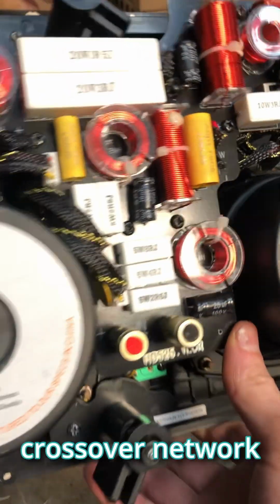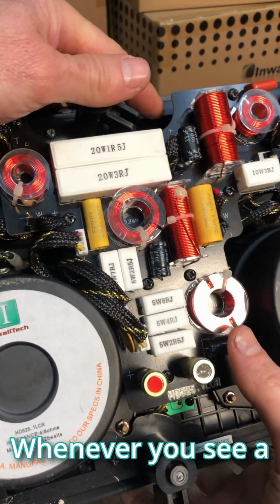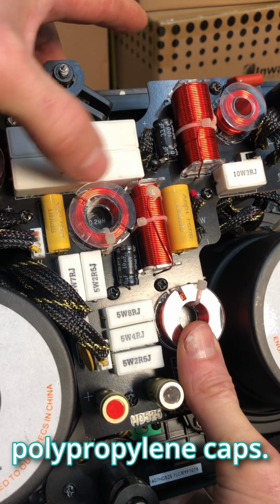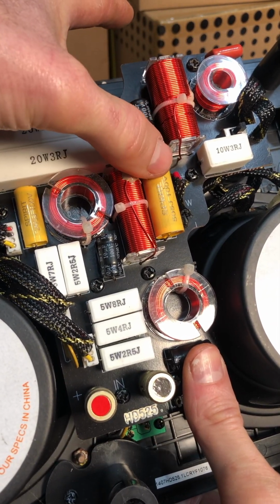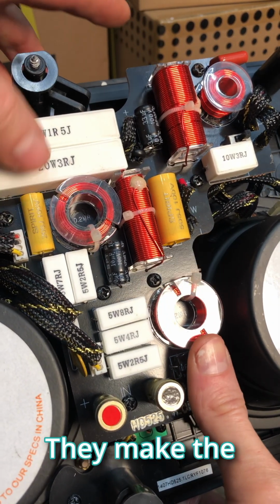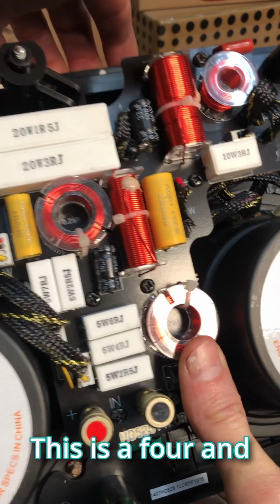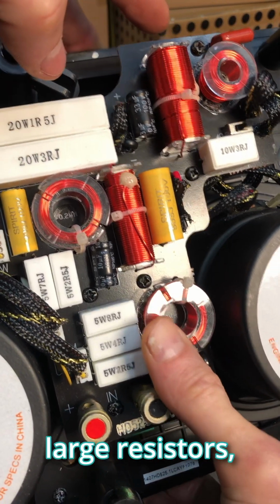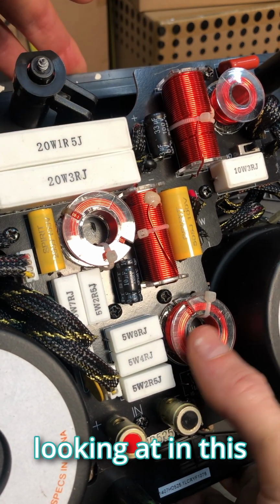Inwalltech HD525.1LCR crossover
If you are planning to install a home speaker system, be sure to check out In Wall Store. Our speakers are manufactured just like the expensive brands, but without the brand name price tag.  We are the place to find affordable in-wall speakers for audiophiles around the world.